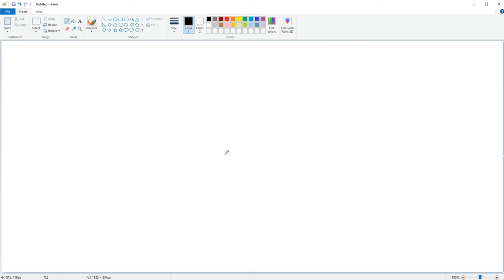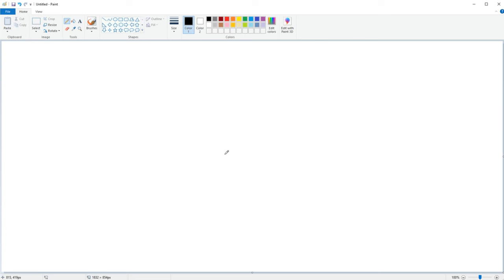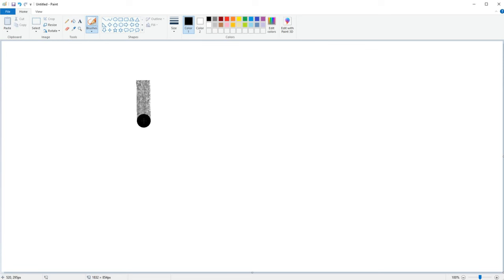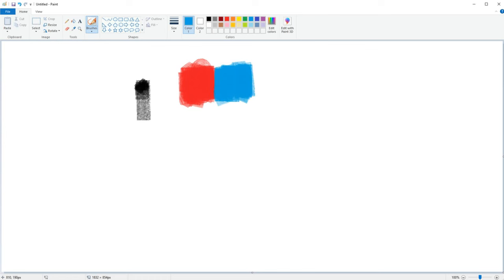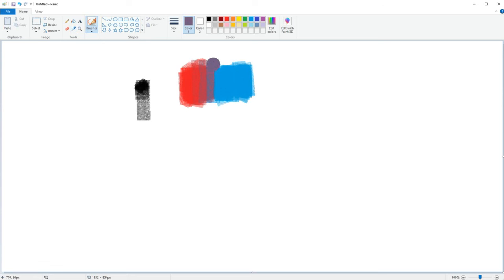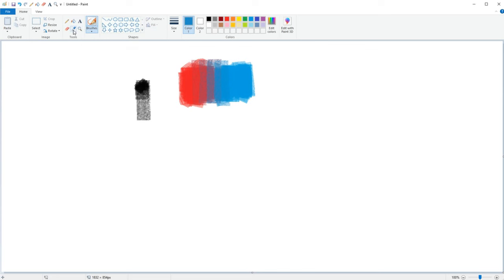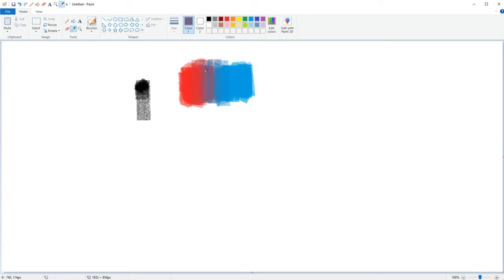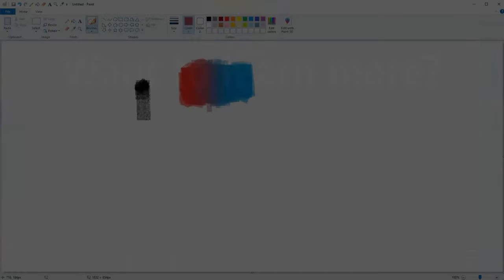How To Blend Colors on MS Paint EASY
In this video I will show you the technique to blend colors smoothly on Microsoft Paint. I will show the basic concept and then the efficient and fast way to do it. This is an easy tutorial suitable for beginners to digital painting.

Want to come hang out and chat about art or anything in general? Discord